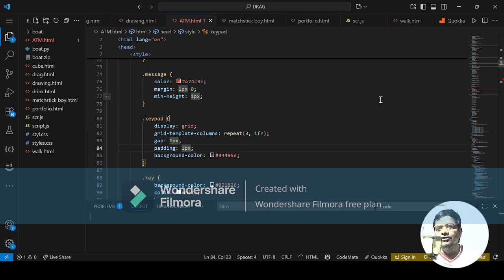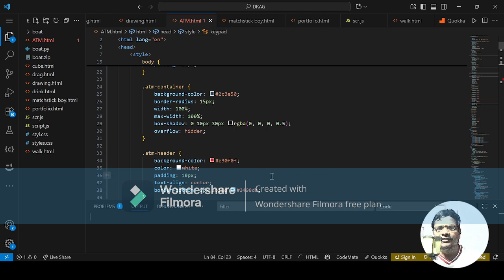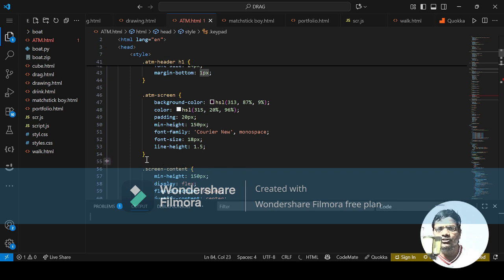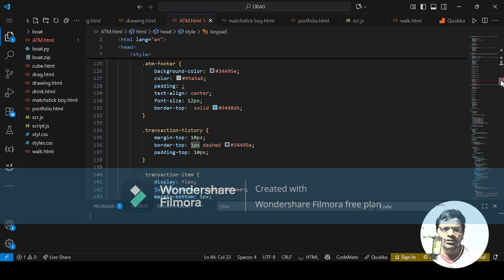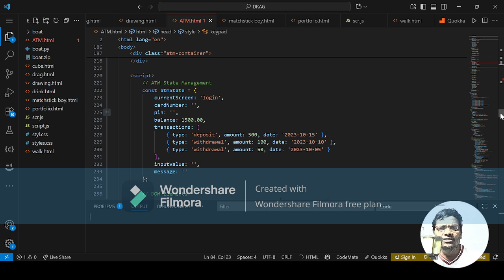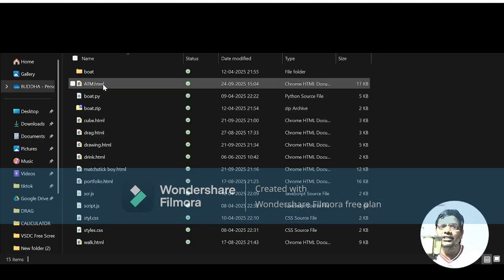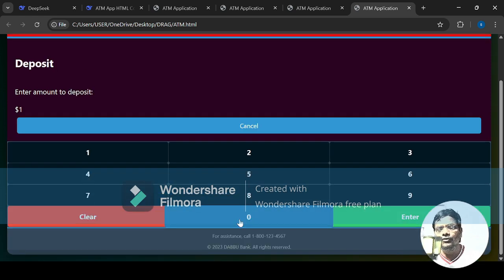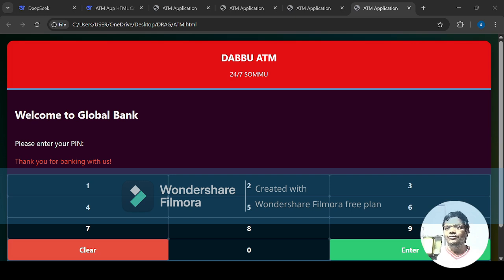HOW TO MAKE ATM APP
ATM APP